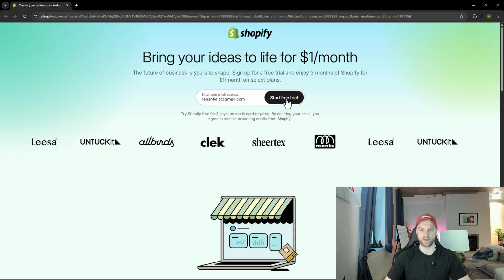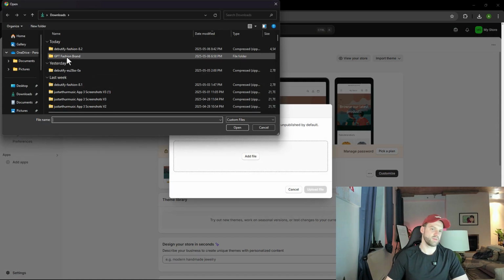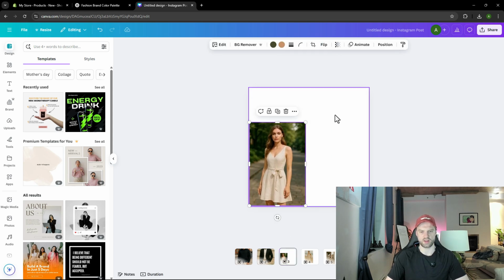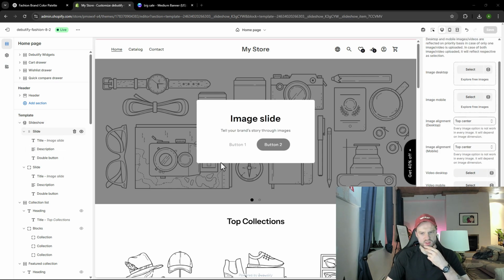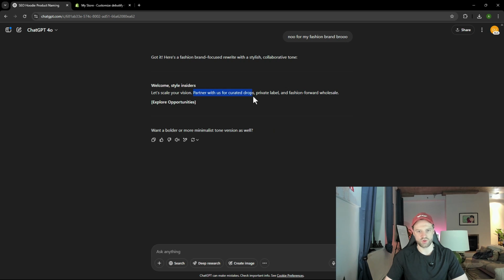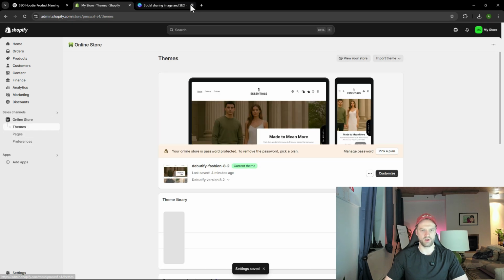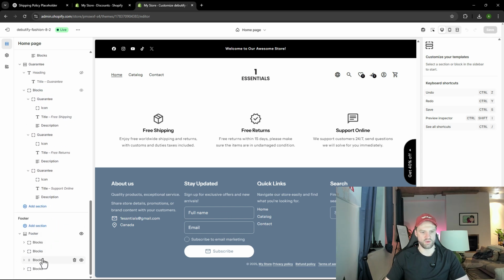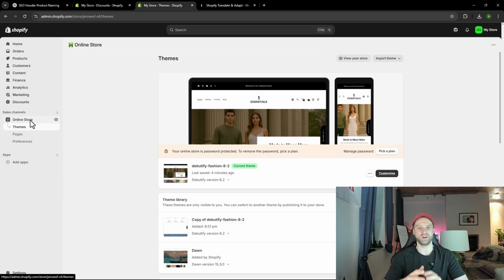Easy Way How to Make a Website on Shopify For Beginners Guide 2025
👕 How to Build a Fashion Brand on Shopify (Step-by-Step A–Z Tutorial 2025)
Ready to launch your fashion brand in 2025? In this full Shopify walkthrough, we’ll show you how to start, build, and launch your store using Shopify, Debutify AI Theme, and free tools like ChatGPT and Canva—no coding required.

👇 Timestamps & Setup Steps
00:00 - Intro: Start Your Fashion Brand on Shopify
00:35 - Slide 1: Getting Started with Shopify ($1 for 3 months promo)
01:25 - Slide 2: Activate Trial & Plan Setup (Business address + brand mission)
02:20 - Slide 3: Install Debutify AI Theme + Use AI-Generated Store Designs
03:30 - Slide 4: Customize Homepage Layout (Hero, Products, Newsletter)
04:30 - Slide 5: Add a Homepage Slideshow (Lifestyle fashion banners + CTAs)
05:30 - Slide 6: Feature Products on Homepage + Collection Copy Tips
06:35 - Slide 7: Add Collection List (Women, Men, Unisex styling)
07:40 - Slide 8: Add Products with AI Descriptions (ChatGPT SEO tips)
09:00 - Slide 9: Organize Collections (New Arrivals, Fall Drop, etc.)
10:00 - Slide 10: Set Up Navigation (Gen Z friendly menu tips)
10:50 - Slide 11: Header & Announcement Bar Copy (Drops, Free Shipping)
11:45 - Slide 12: Footer Settings (Socials, Callouts, Remove Powered by Shopify)
12:30 - Slide 13: Store Policies Setup (Shipping, Returns, Contact info)
13:30 - Slide 14: Final Theme Settings (Fonts, Colors, Favicon Tips)
14:20 - Slide 15: Mobile Optimization (Small screen headlines + button tips)
15:10 - Slide 16: Shopify Essentials (Payments, Shipping FAQ, Taxes)
16:10 - Slide 17: Add Language Options (Shopify Translate + ChatGPT help)
17:00 - Slide 18: Remove Password & Launch (Test order + email teaser copy)

✨ Bonus: Best AI Tools to Build Your Fashion Brand
17:55 - AI Tools Roundup:
• Design & Branding: Canva AI, Looka
• Copywriting & SEO: ChatGPT, Jasper AI, SEO.AI
• Product Research: AutoDS, Sell The Trend
• Analytics: Shopify Magic, Hotjar AI
• Visuals: Midjourney, Remove.bg, Cleanup.pictures
• Translation: Shopify Translate & Adapt

🛠 Tool Links